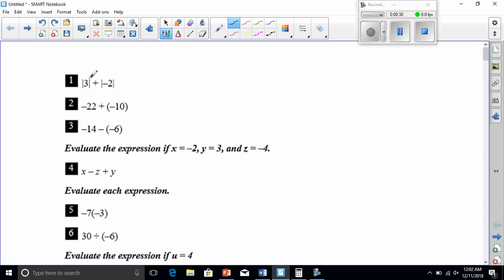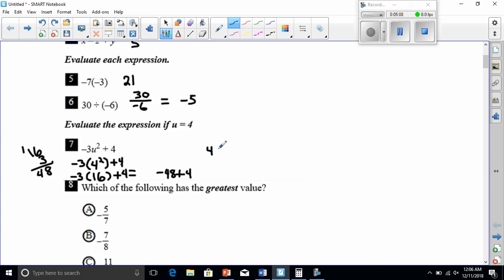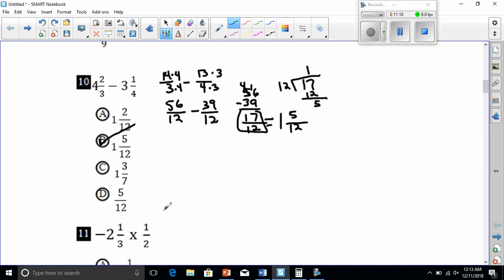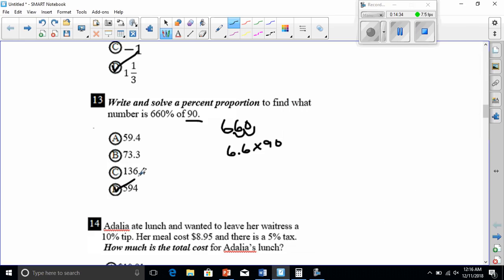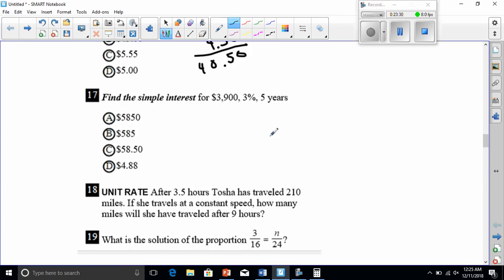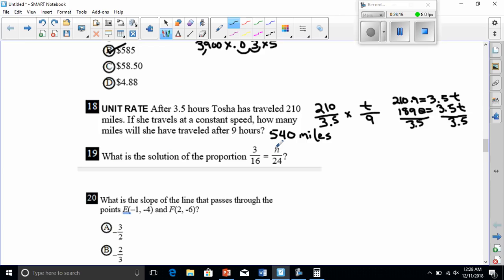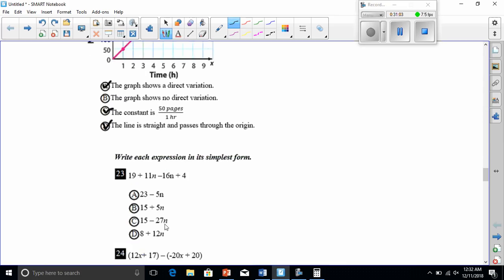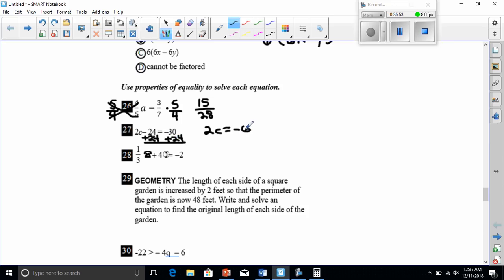semester exam review video